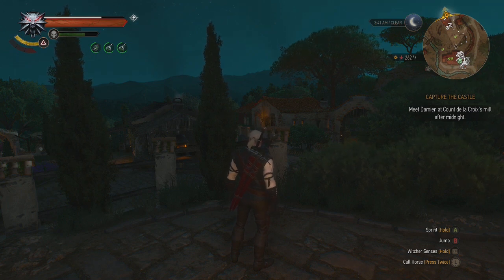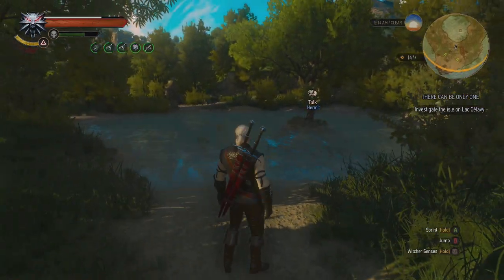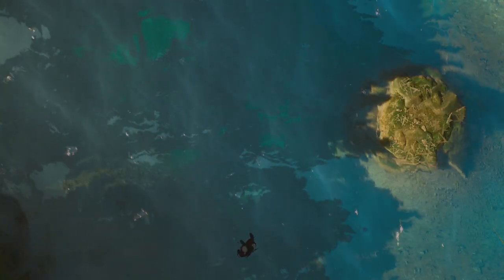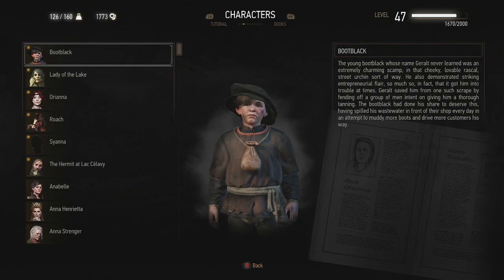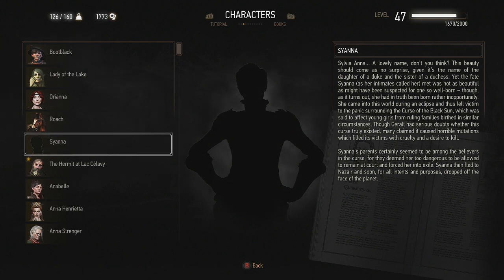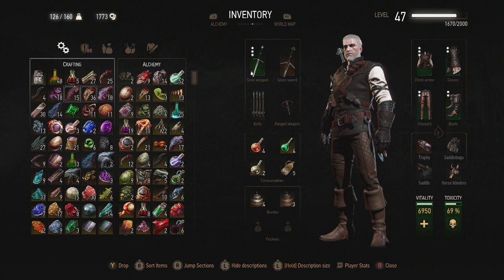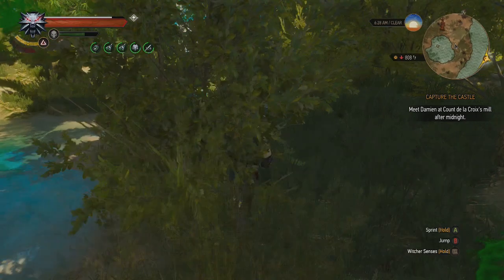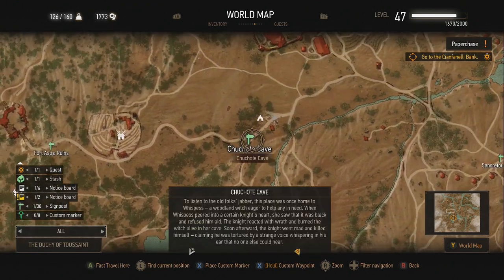Witcher 3 [Blood and Wine DLC] Part 32: ACTUAL Lady of the Lake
Will wonders never cease XD And this is officially the second to last wandering around video, one more and then on to the main quest!